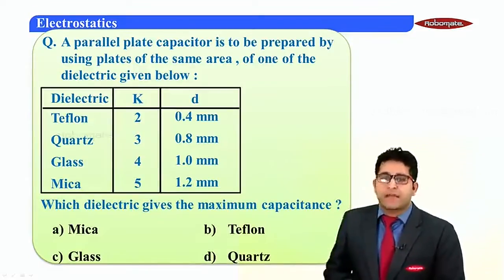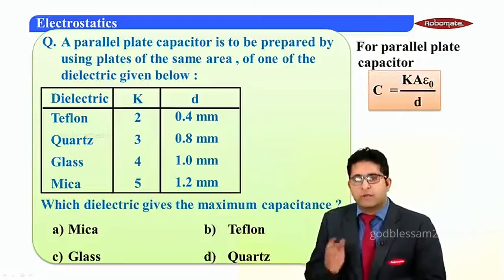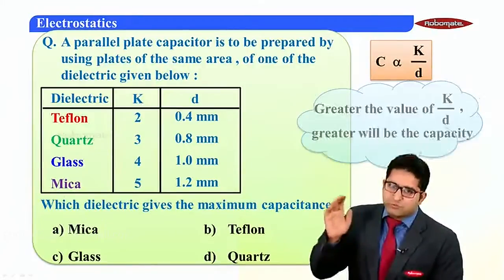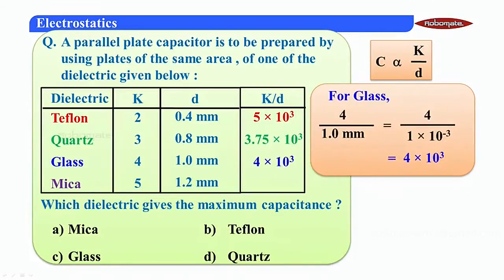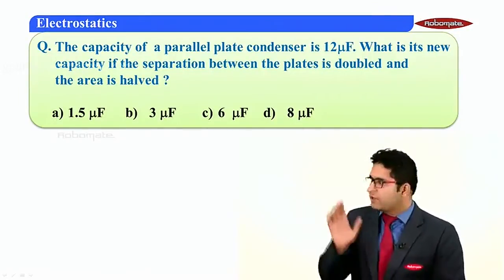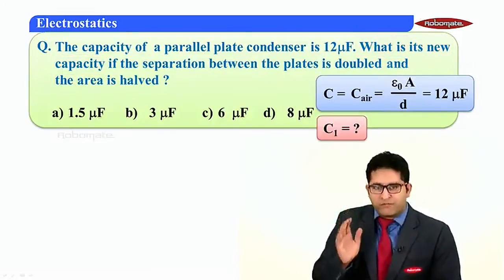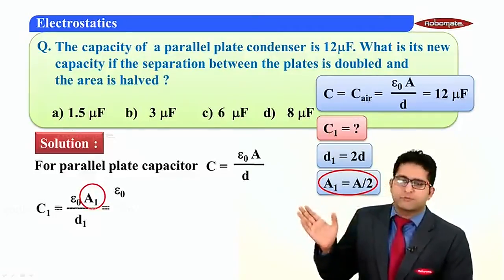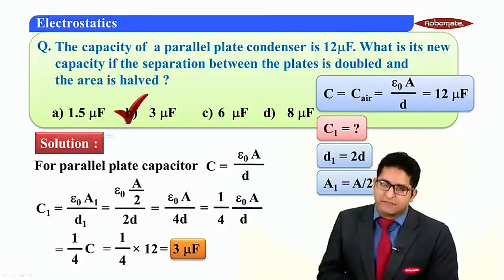ES part 43